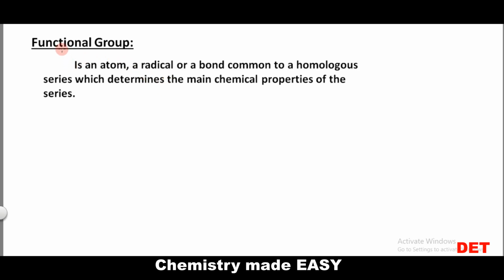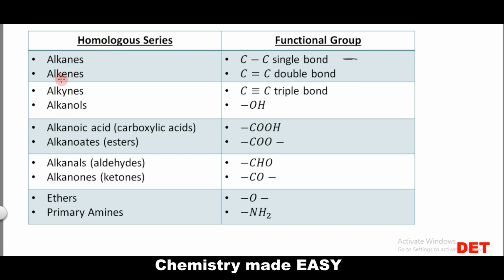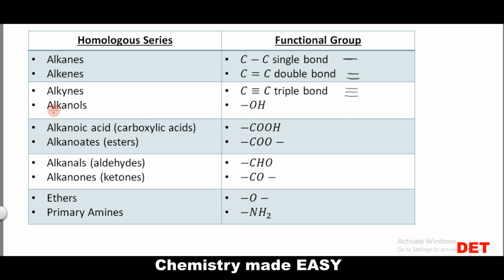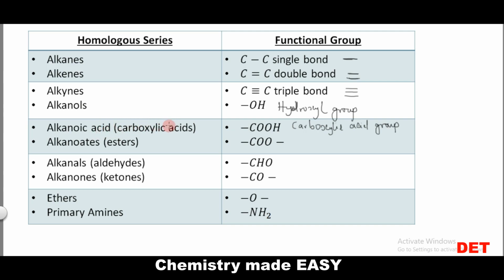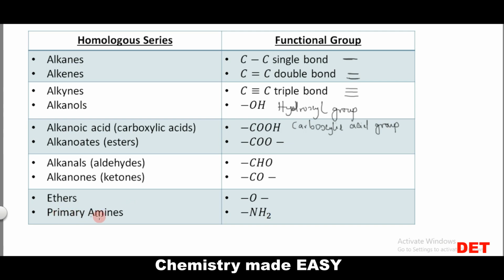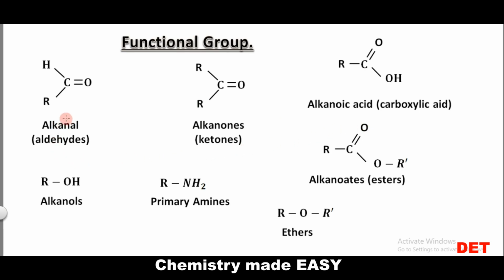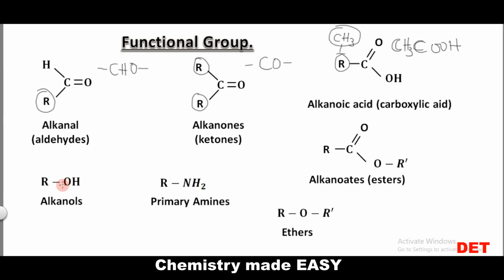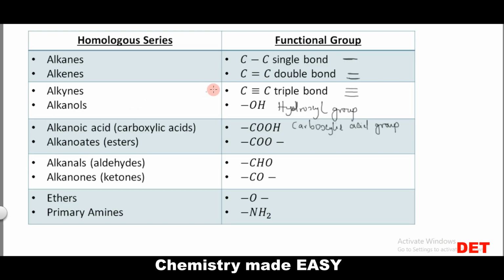Functional Group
Functional group is an atom, a radical or a bond common to a homologous series which determines the main chemical properties of the series.